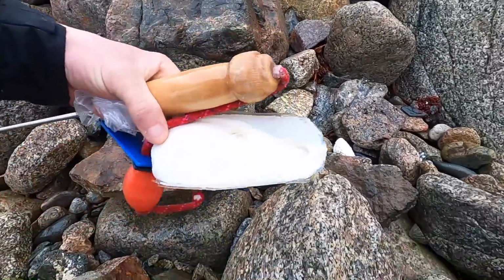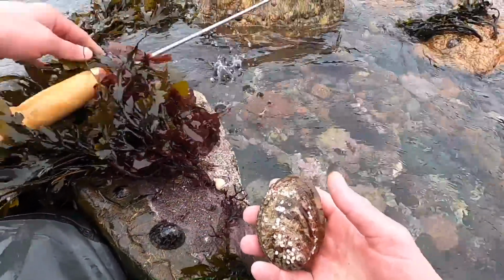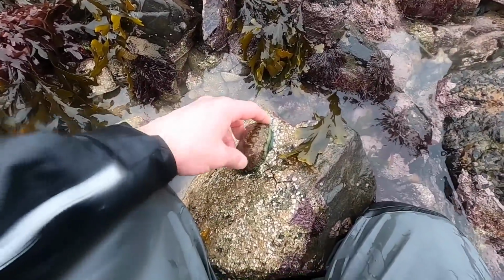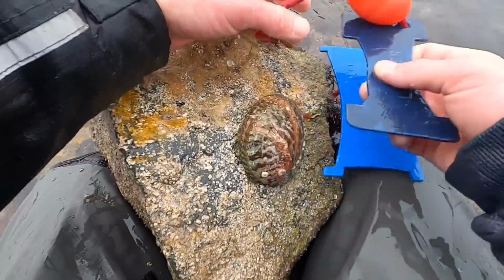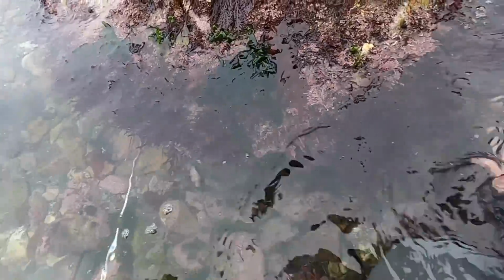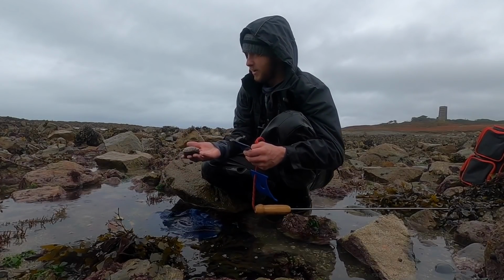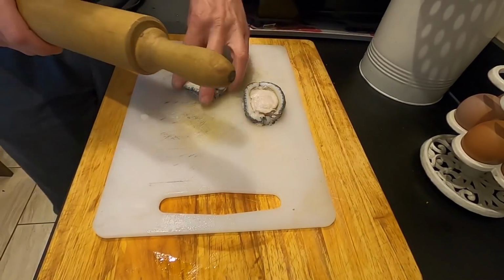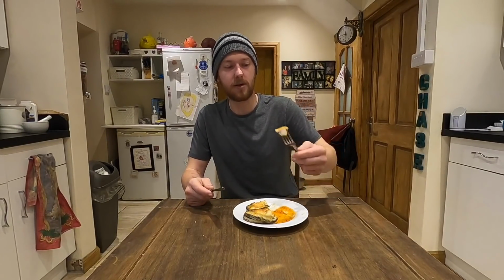ABALONE FORAGING - Catch Clean Cook , Coastal Foraging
A cracking day foraging abalone !

Follow Sam!